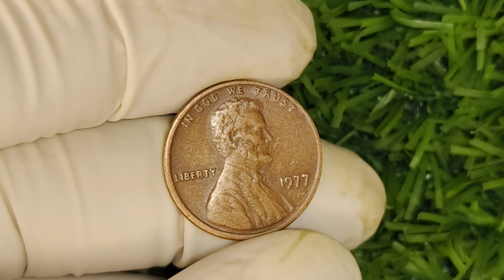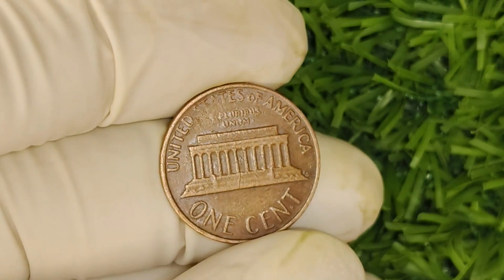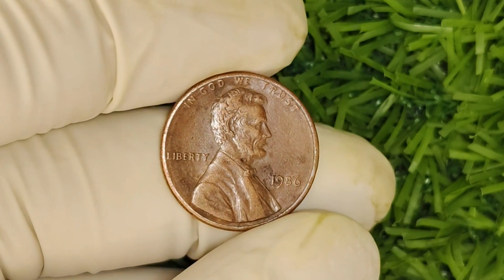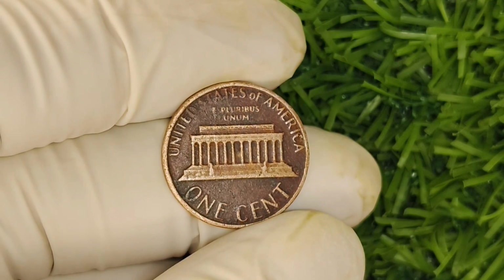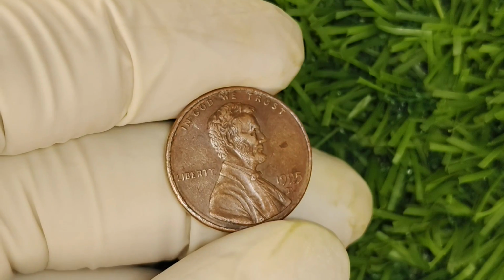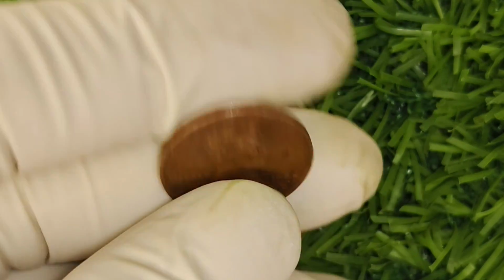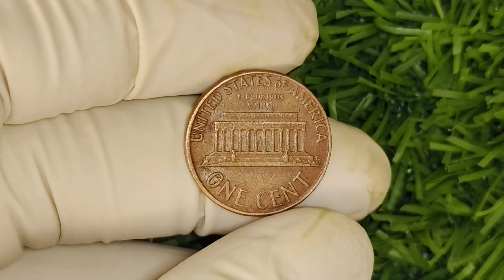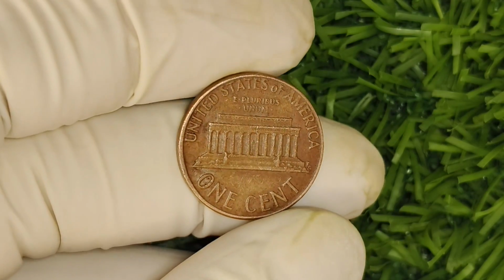Lincoln Pennies Worth BIG Money – Check Your Coins NOW!"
Are you sitting on a fortune and don’t even know it?
In this video, we uncover rare and valuable Lincoln pennies that could be hiding in your pocket change right now! From the iconic 1909-S VDB to the 1982 no mint mark small date and even some recent surprises, these coins are turning heads and fetching BIG money at auctions.

Whether you're a seasoned collector or just getting started, this is your chance to learn what to look for, how to spot key errors and varieties, and why some pennies are worth thousands—or even millions!

Don’t toss that penny jar just yet—your next coin could be a jackpot!

Got a rare penny? Drop a comment and share your story!